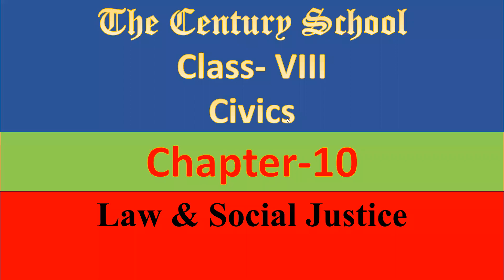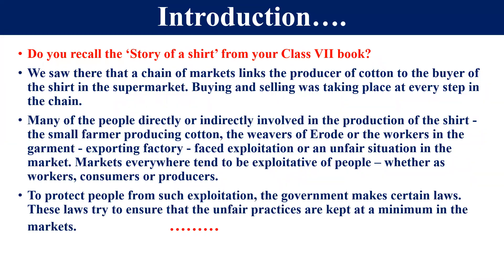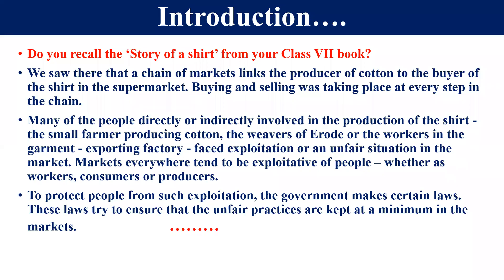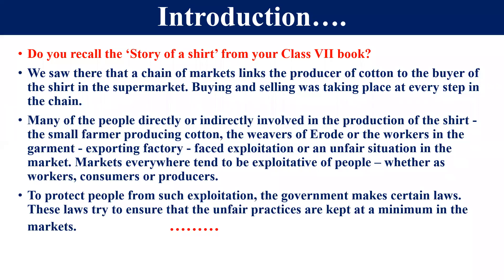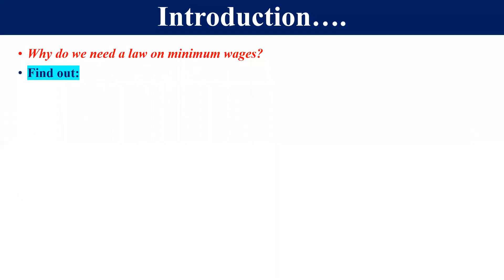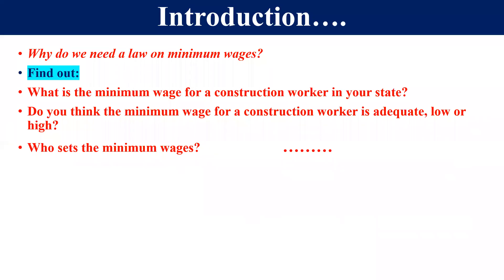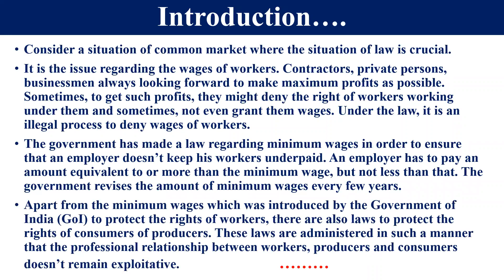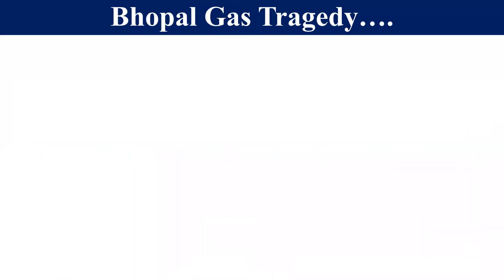TCS VIII 2022 Civics Law & Social Justice Part 1